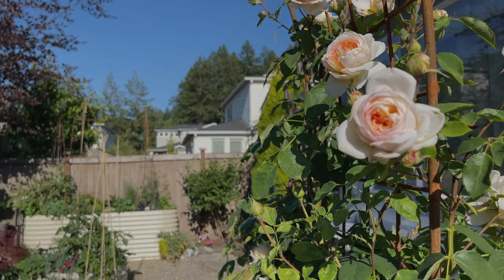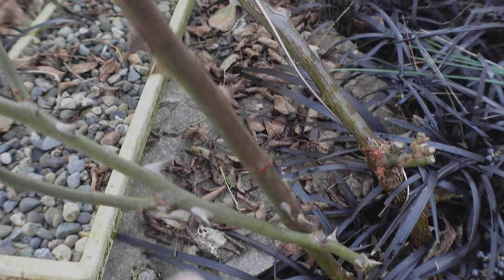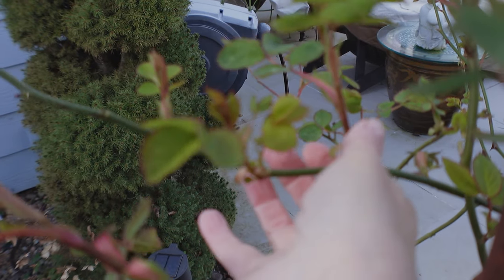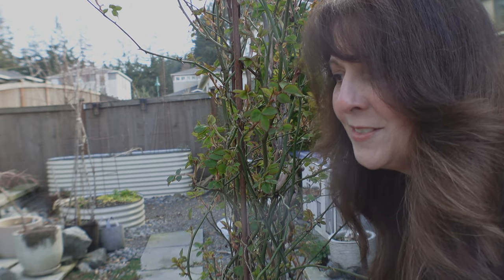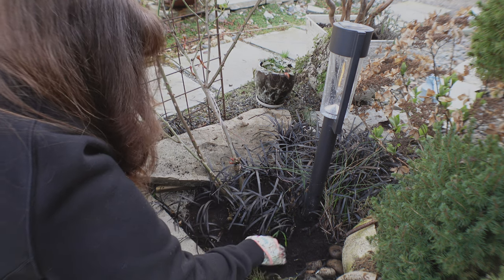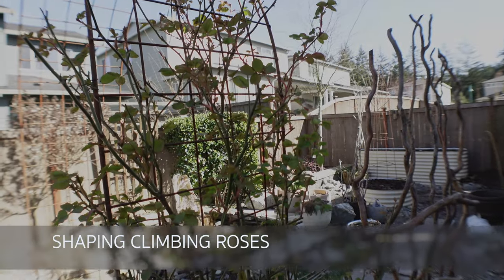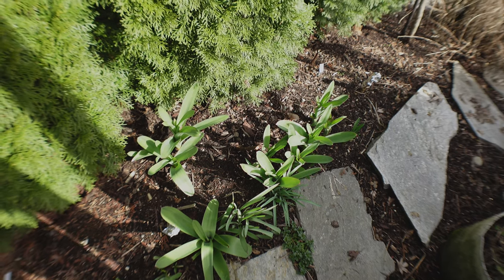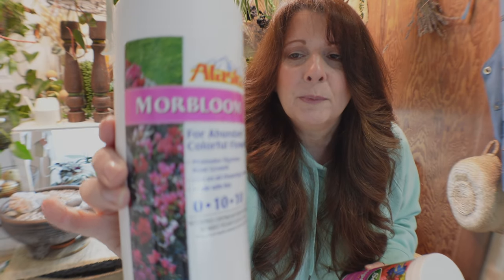Couldn't Grow ROSES until I Got This | Suburban Garden - EASY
I love getting the larger blooms from my roses.

Mailing Address:
3118 Judson St, No. 874

SHOP THIS VIDEO:

Fish Emulsion Fertilizer

Espoma Organic Rose-Tone

Premium Titanium Bypass

Neptune's Harvest Rose & Flowering

TO SHOP FOR SOLAR OUTDOOR LIGHT FIXTURES SIMILAR TO MY HOME:

00:00 Introduction
01:55 Pruning Goal
02:22 Pruning Climbing Roses
16:41 Fertilizing
24:51 Pruning Rose Tree
31:40 Liquid Food